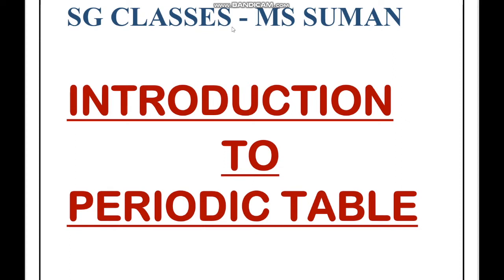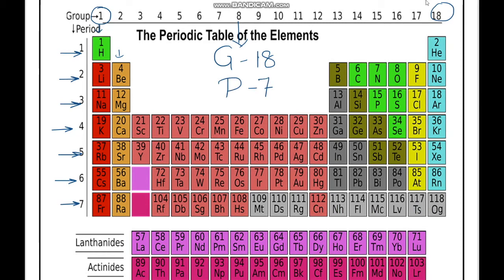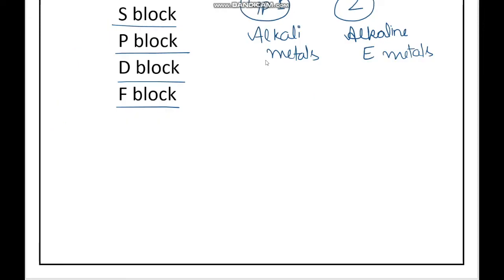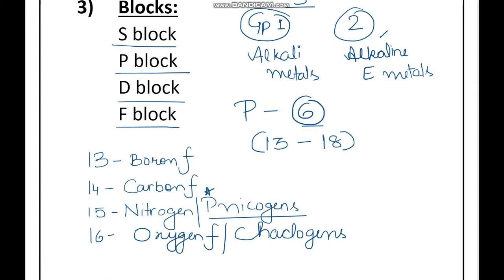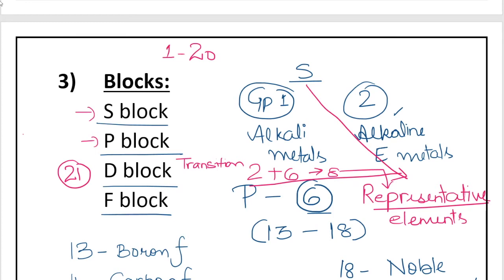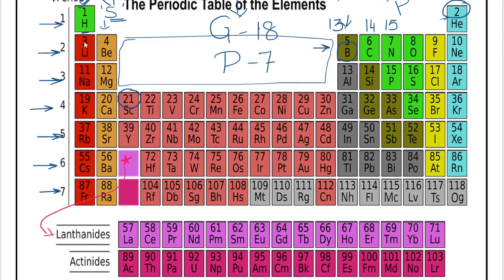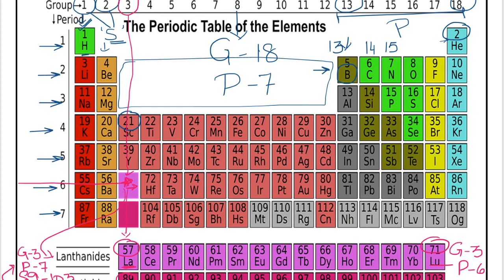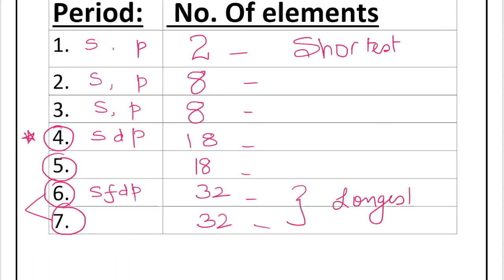Introduction to Modern Periodic Table | CBSE 10th | ICSE | Basic Understanding | Chap 5 Class 10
This video explains the basics of the Modern Periodic Table. This video helps understand the Chapter 5 of Class 10 for CBSE and ICSE Board. Students can understand and clarify their doubts on Modern Periodic Table.